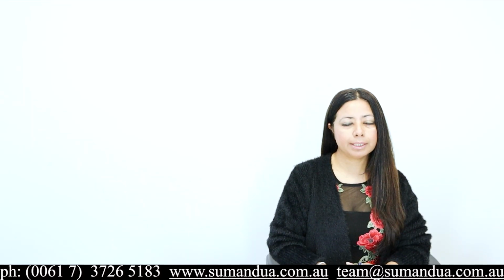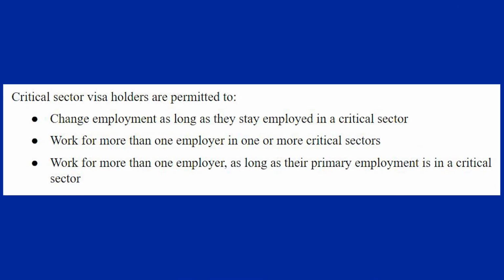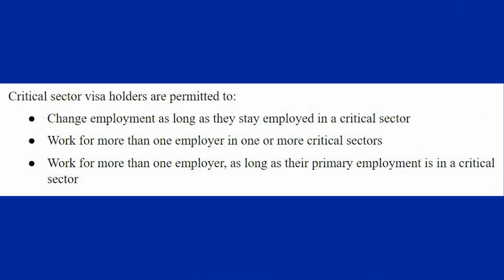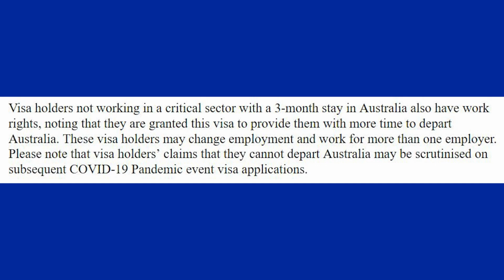408 COVID VISA- CONDITIONS EXPLAINED AND ANSWERS TO FREQUENTLY ASKED QUESTIONS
408 COVID VISA- CONDITIONS EXPLAINED AND ANSWERS TO FREQUENTLY ASKED QUESTIONS.
Please add your questions in the comment section and I will try my best to reply.